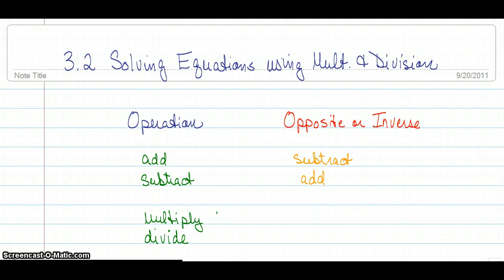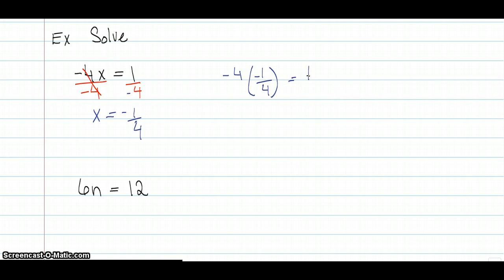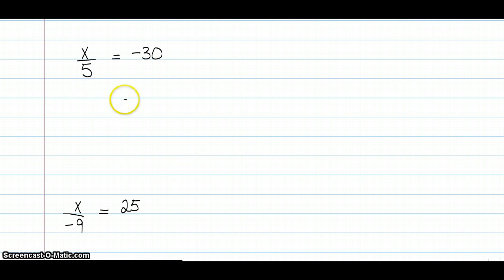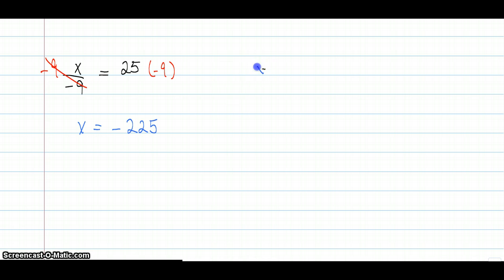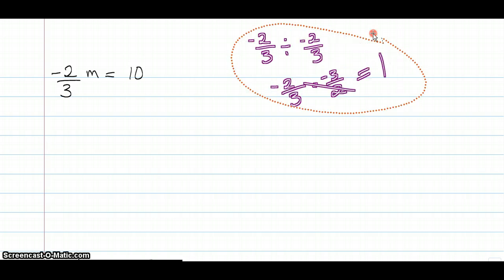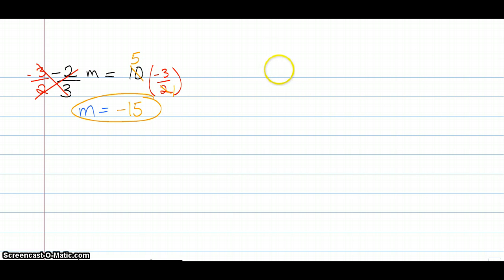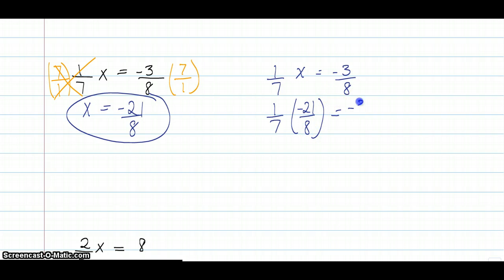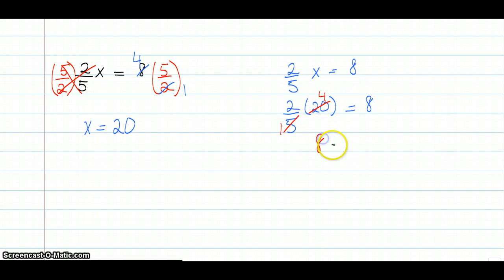3.2 Solving Equations using Mult & Division